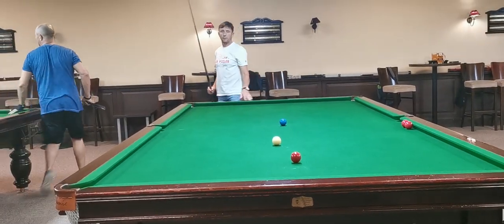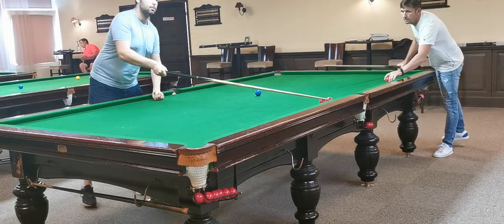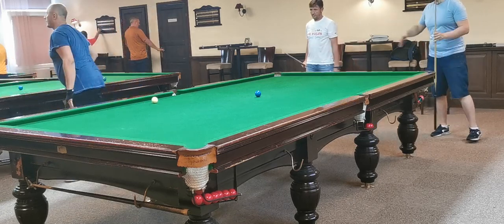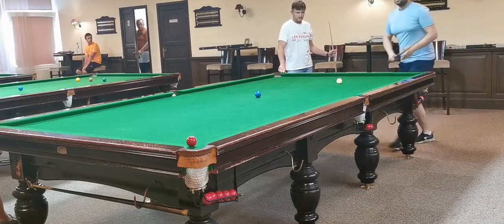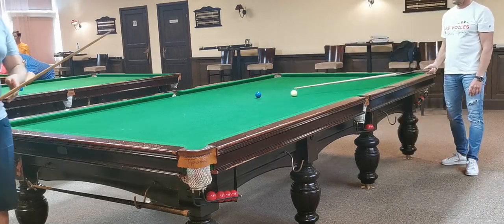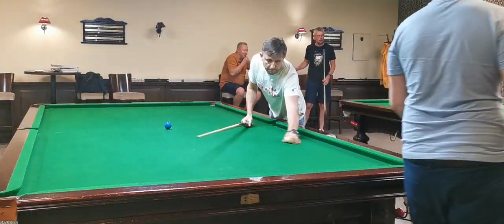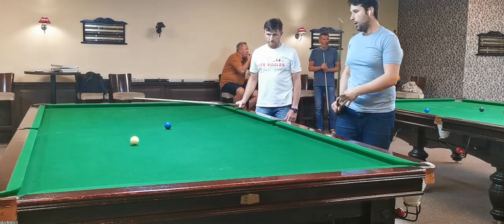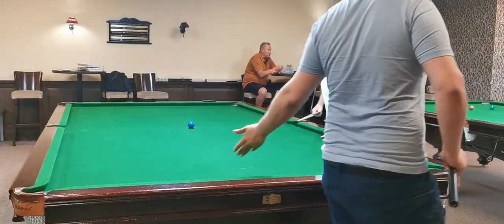Snooker lesson - Cue ball control, precision, ball striking quality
Free coaching call with me ⬇️ (improve your all around game)

Saulius is a 40+ break player and in order to improve his results it was important to work on cue ball control, predicion and ball striking.

We did practical drills which immediately give feedback how to play given shots better.

The lessons is uncut, so you can how the natural learning process goes. Enjoy!